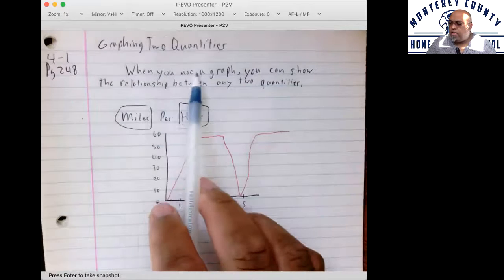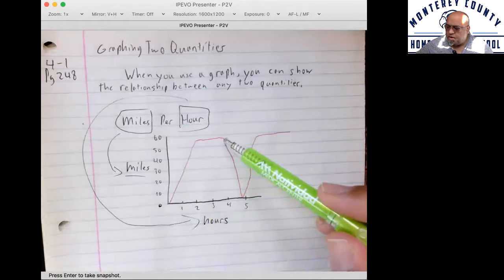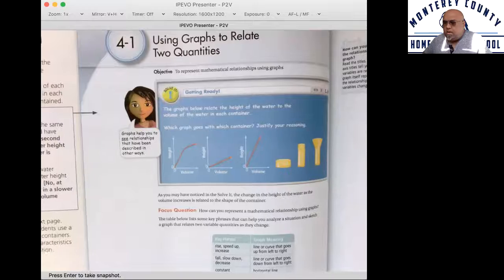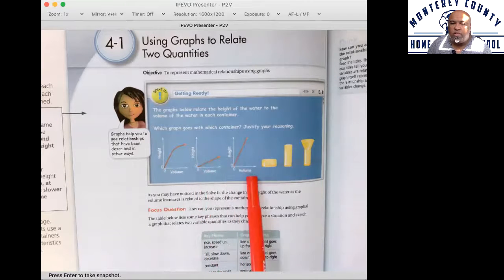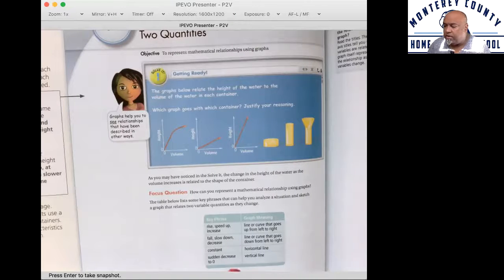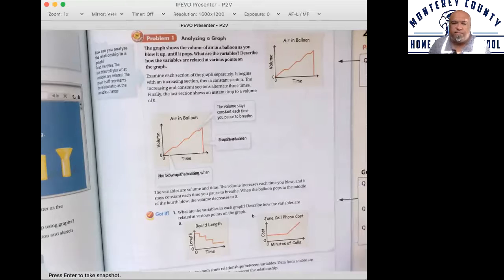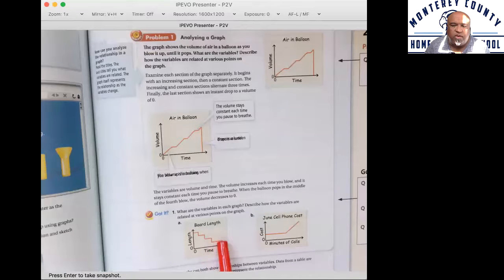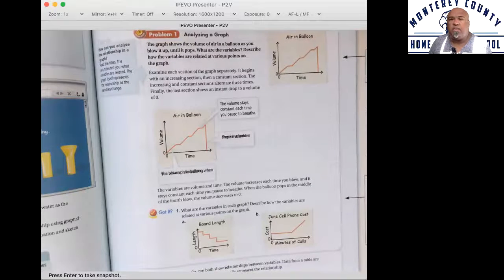Lesson 4 1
Lesson 4-1 Graphing Two Quantities